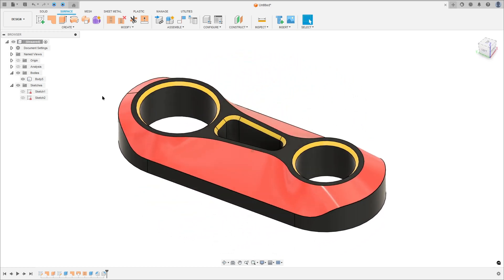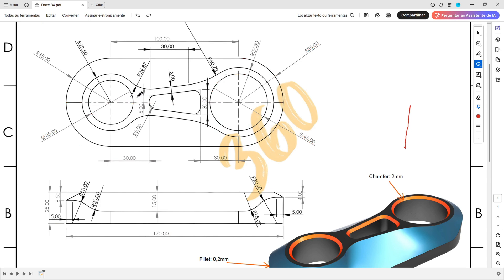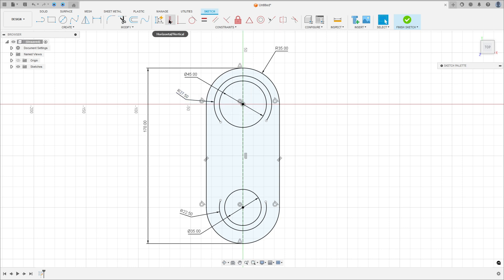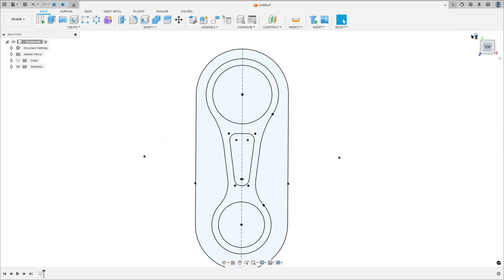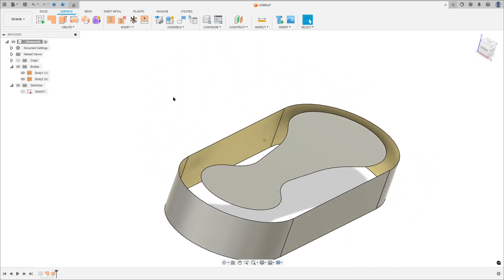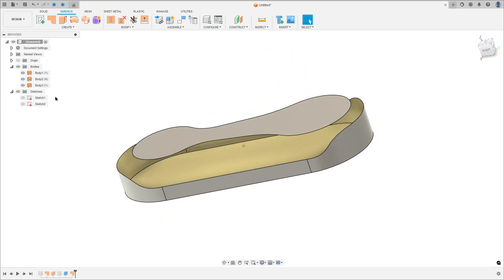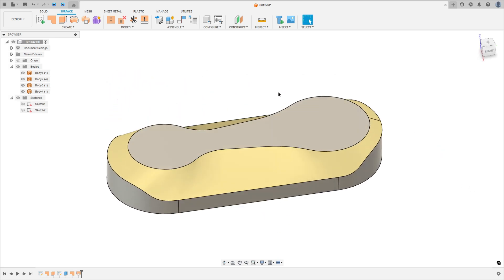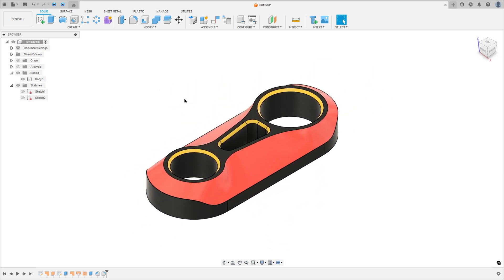Autodesk Fusion 360 Tutorial For Begginers - Exercise 35 Surface Variable Chamfer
In Fusion 360, Pipe, Shell, Extrude, and Fillet are essential commands for creating foundational geometry and refining your 3D model.

🟦 Surface Commands in Autodesk Fusion 360
1. Patch (Surface Patch)
Creates a flat or curved surface that fills an open area defined by existing edges or curves.
Useful for closing holes or completing missing portions of a surface model.
Example use: sealing an open area so it can be stitched into a solid later.

2. Surface Extrude
Similar to solid extrude, but here it creates a surface instead of a solid.
It extends a 2D sketch profile in one direction, producing a thin surface wall with no thickness.
Example use: creating thin walls that will later be thickened.

3. Surface Loft
Creates a surface by smoothly transitioning between two or more profiles.
You can control the shape using profiles, guide rails, and continuity settings.
Example use: fairings, wings, smooth curved housings, ergonomic or organic shapes.

4. Stitch (Surface Stitch)
“Stitches” two or more surfaces together to form a single continuous surface, or if the stitched surfaces form a closed volume, the result becomes a solid body.
Example use: converting a group of individually modeled surfaces into a single solid model.

🟨 Detailing / Finishing Commands
5. Chamfer (Surface Chamfer)
Works like the chamfer in solid modeling, but applied to surface edges, creating a flat angled transition instead of a curved fillet.
Example use: break sharp edges or assist with part assembly/fit.

6. Filled Surface (Surface Fill / Filled)
Fills an opening or gap with a new smooth surface, and attempts to maintain continuity with surrounding surfaces.
More advanced and smooth than Patch, especially on curved surfaces.
Example use: finishing complex areas where Loft or Patch doesn’t blend smoothly.